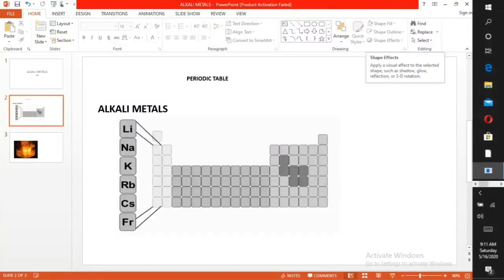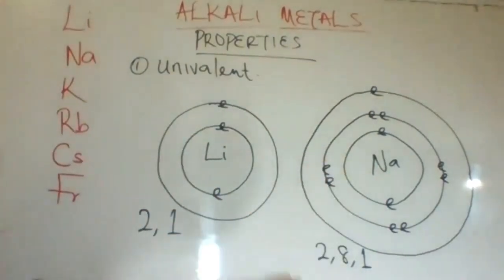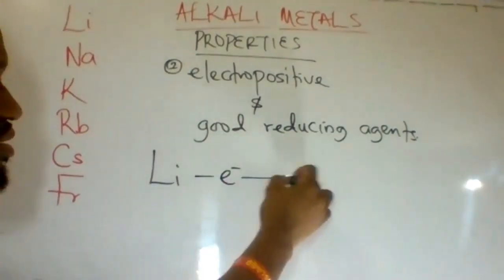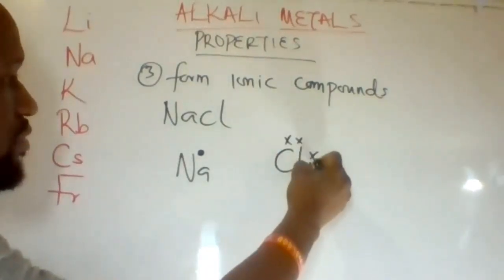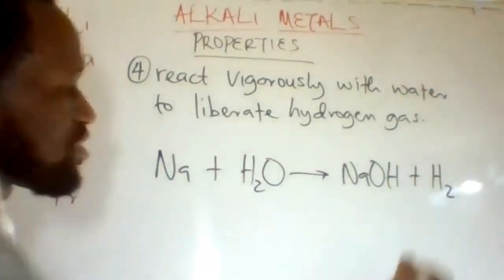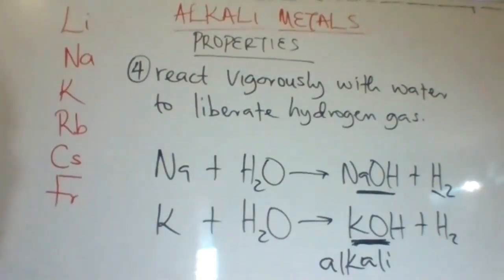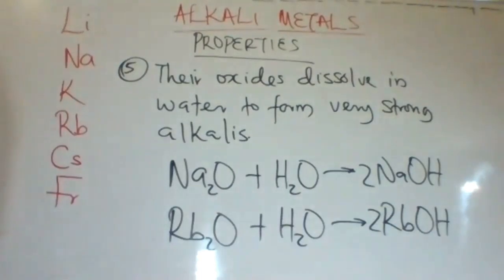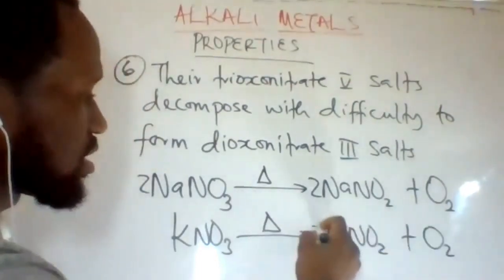ALKALI METALS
Properties and reactions of the group 1 metals of the periodic table